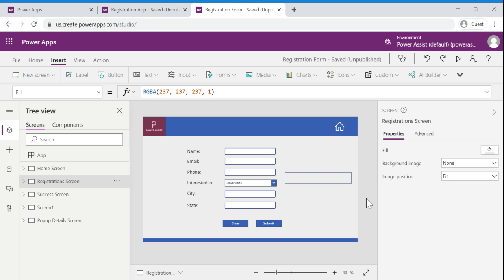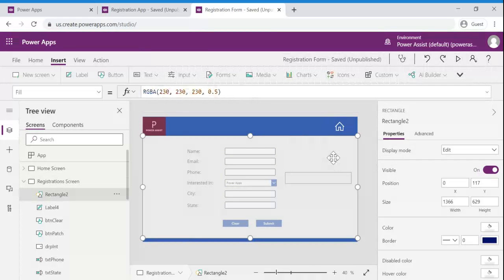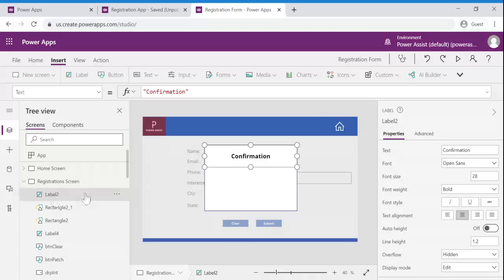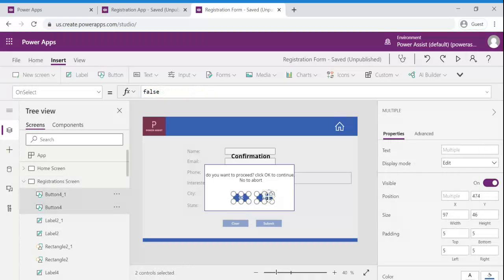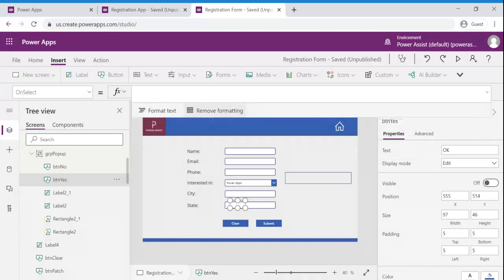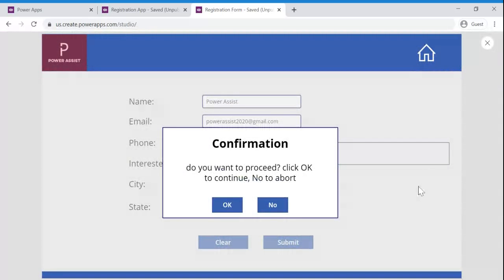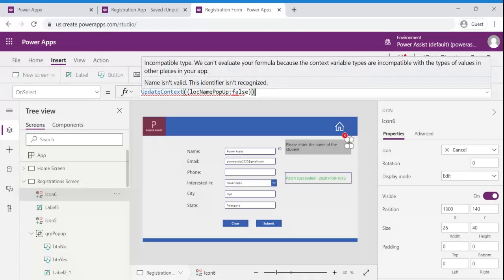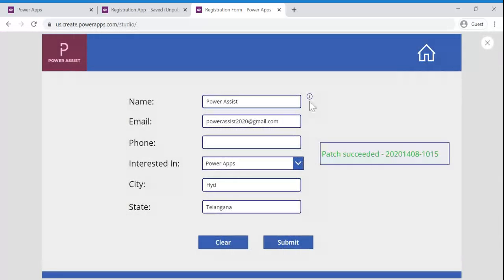PowerApps - How to create a pop-up | Canvas Application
In this video we demonstrate how to create a simple popup dialog box/ window in PowerApps Canvas App.

For how to create a simple canvas application please visit our other videos

1. Like the video